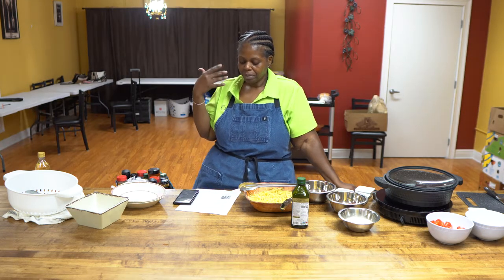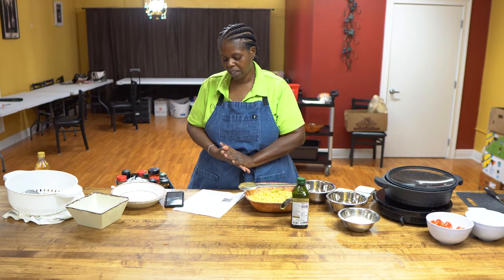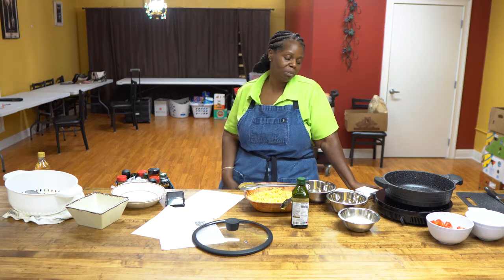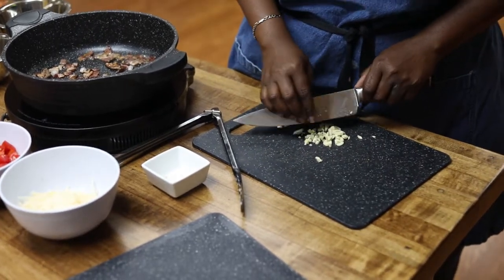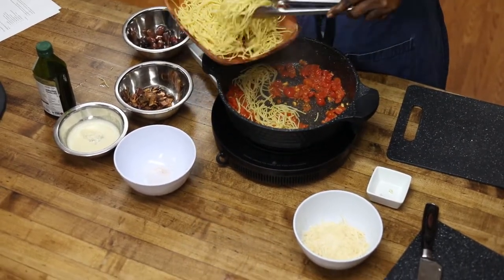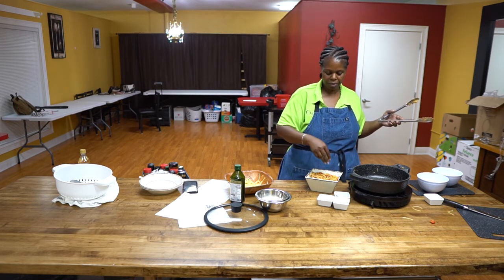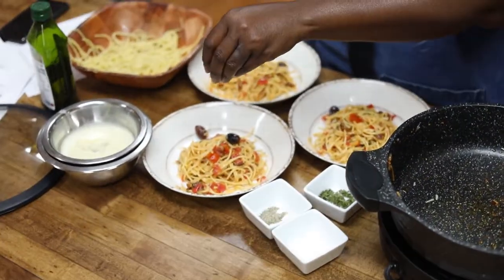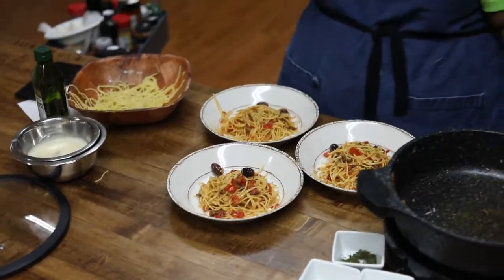Chef Ze' - Mediterranean Cooking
Chef Ze teaches us how to make a dish from the Mediterranean, right from her own kitchen!